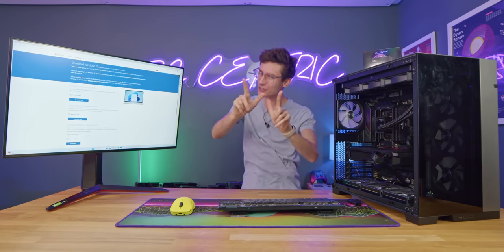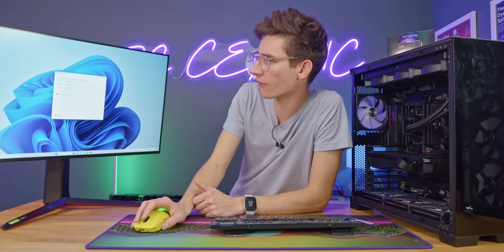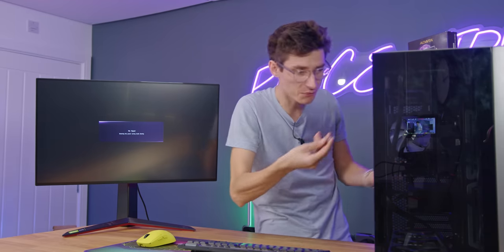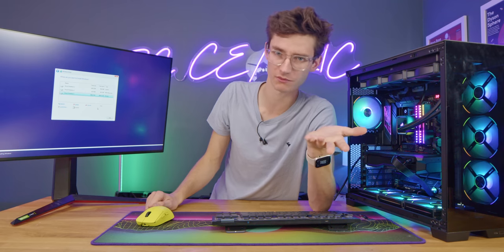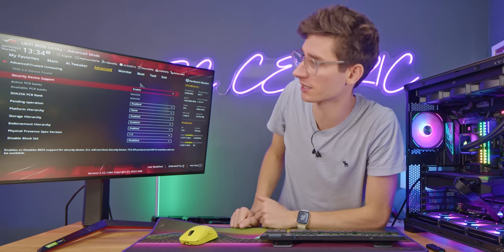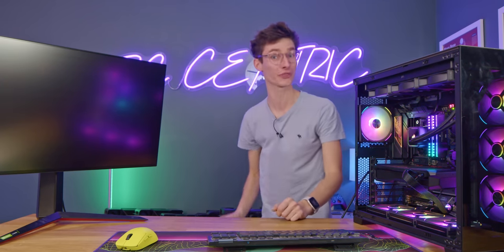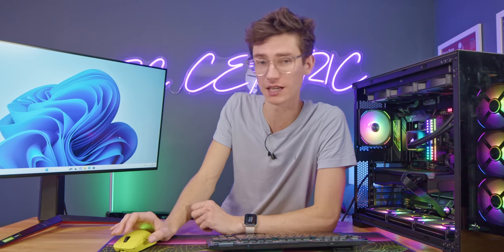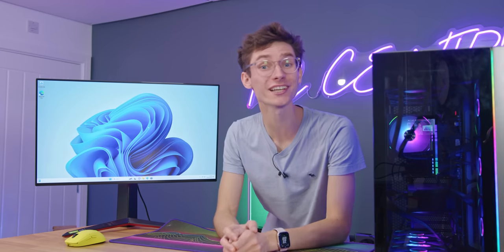How To Install Windows 11! - Your COMPLETE Guide, Step By Step!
How to install Windows 11 for beginners! This step by step guide shows you the full windows 11 installation process for your gaming PC or laptop, showing how to boot into windows, license keys, windows 11 vs windows 10 and more! Join PC Centric! ⭐ MSI RTX 4080 Gaming X Trio (AD)

on Amazon

00:00 Intro
00:52 What You Will Need
01:59 How To Download The Files
02:26 Installing The Files To A Drive
04:00 Windows 11 Pro vs Home
04:41 Windows 10 vs 11
05:48 Install The USB In The New Machine
07:34 You DON'T NEED A Product Key
08:17 Partitions & Drives
10:19 If Your PC Doesn't Boot Into Windows - Watch This
11:49 Setting Up Windows 11
12:56 How To Install Windows 11 Without Internet
13:32 Device Naming
14:18 Restore From Other Devices
15:34 You're Nearly There!
17:29 WE MADE IT!
17:52 Windows Activation - It's A Grey Area
19:48 Final Words